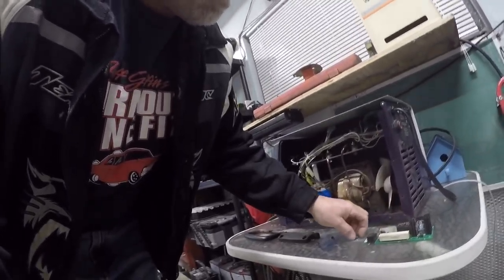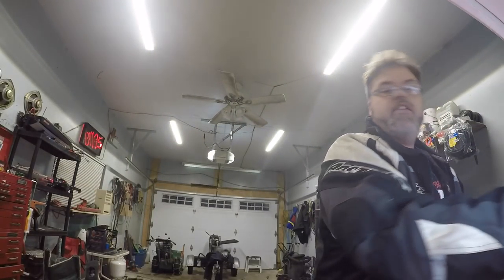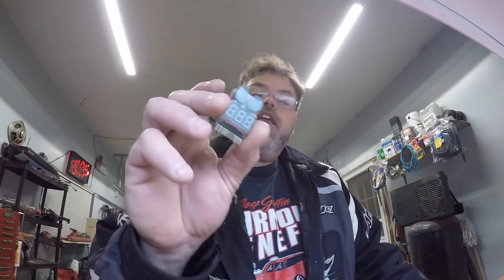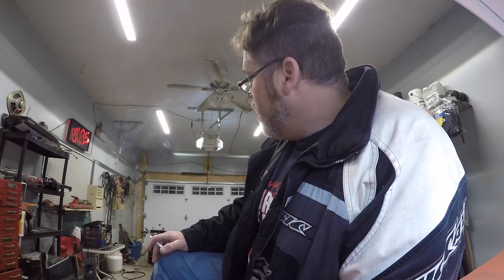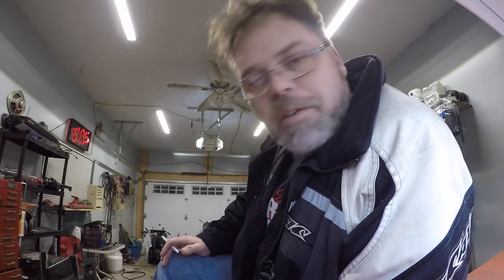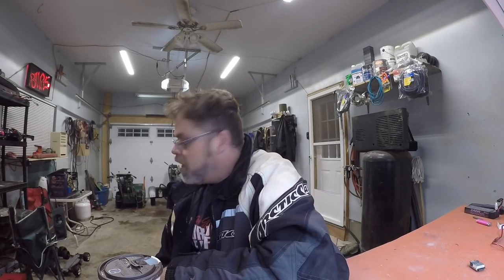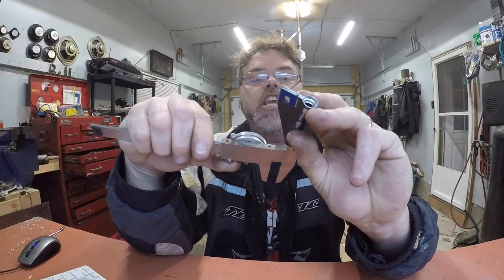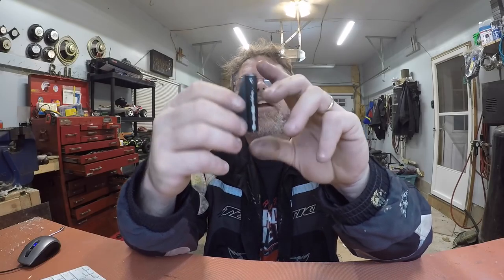Hobart Welder Broken But HAPPY NEW YEAR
Battery Lipo tester

 BillSiff
Wyoming Ont.
Canada
N0N 1T0